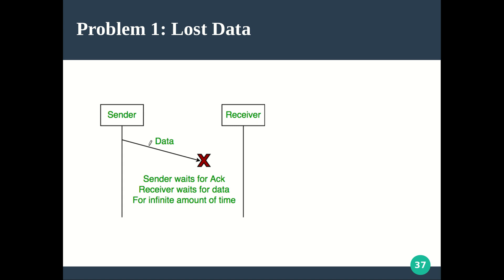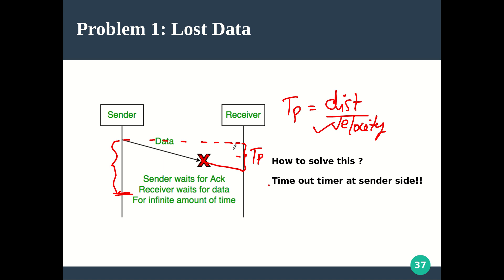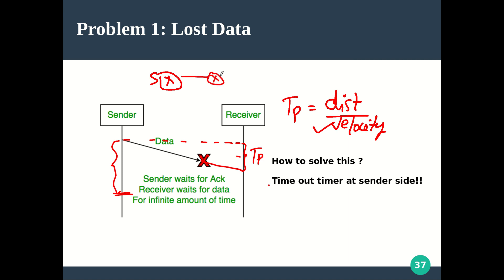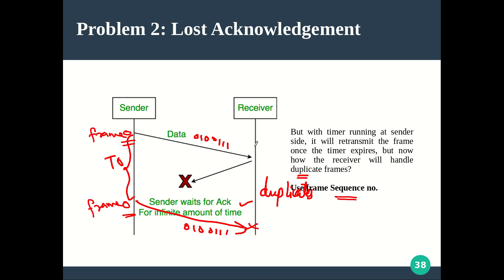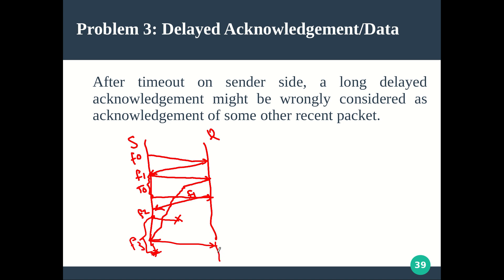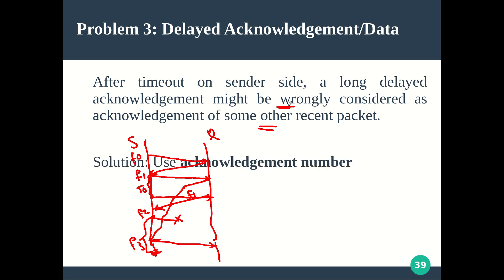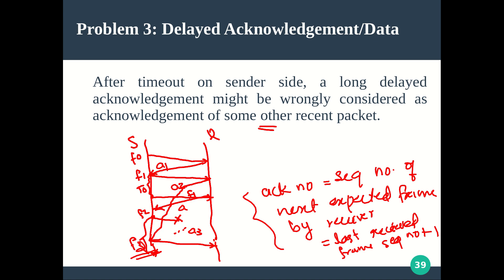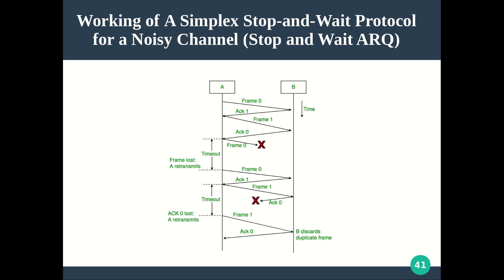Computer Networks - Module 2 - Part 7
Topics covered: Flow control approaches/models - Problems of Simplex Stop-and-Wait Protocol for an Error-Free Channel - Problem (1) Lost Data, Problem (2) Lost Acknowledgement, Problem (3) Delayed Acknowledgement/Data; Stop and Wait ARQ (Automatic Repeat Request); Working of A Simplex Stop-and-Wait ARQ Protocol for a Noisy Channel.